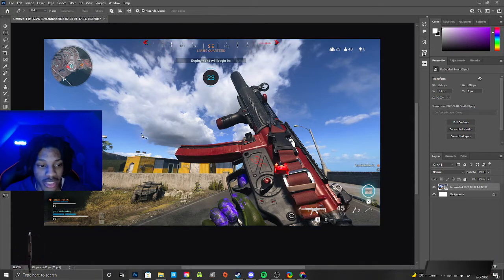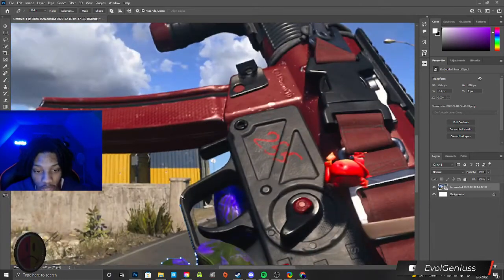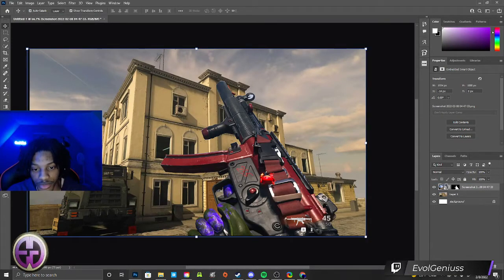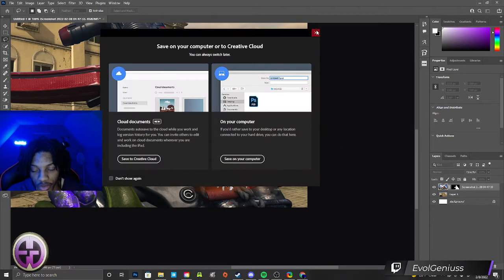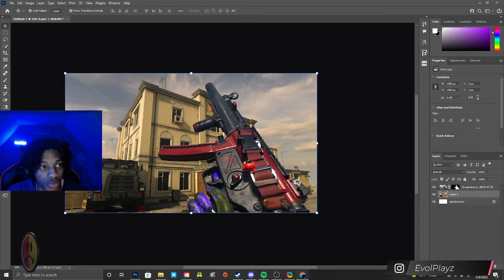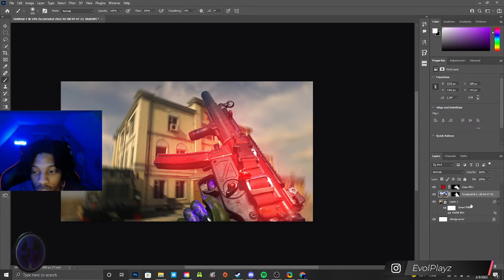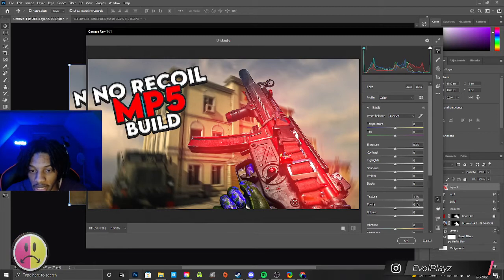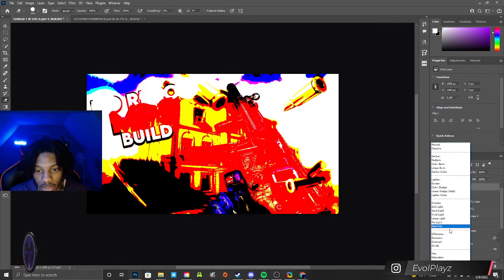How To Make COD Thumbnails!!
Yo whats up back with my first vid on how to make youtube thumbnails for cod sorry if i didnt dot the best this my first time recording a tut lol ill get better with time. Lol lil camera shy but we will be back and better hope you enjoy!